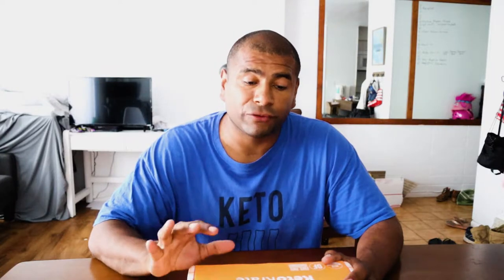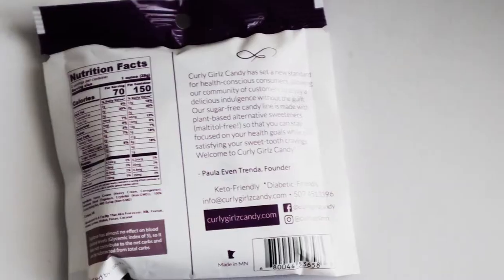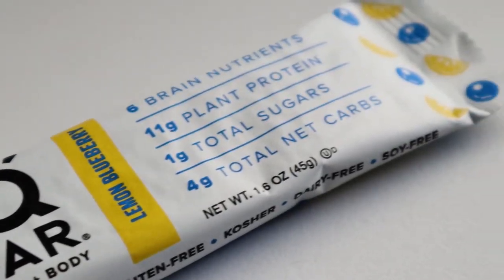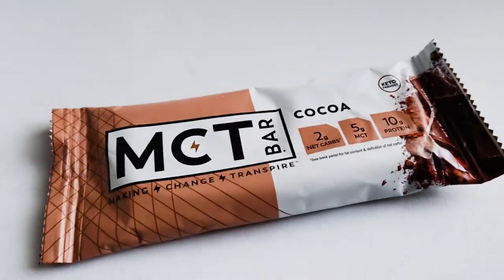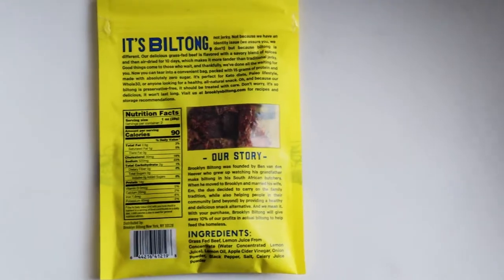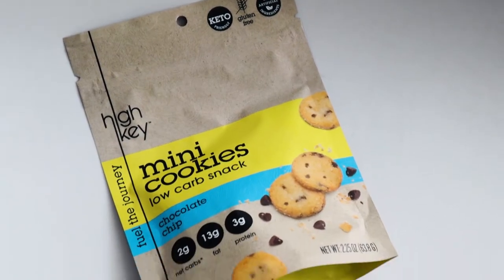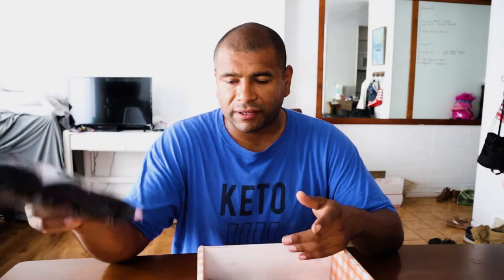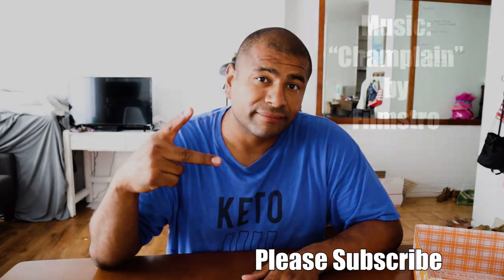Keto Krate September 2019 Unboxing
Mini Cookies
IQ Bar
Brooklyn Biltong
Pork King Good
Intakt CHeese
skuta Pumpkin Seeds
Ultima Replenisher
Better than Good Protein Puffs